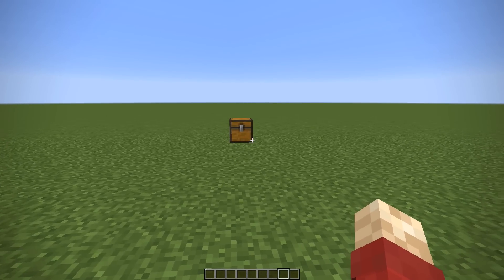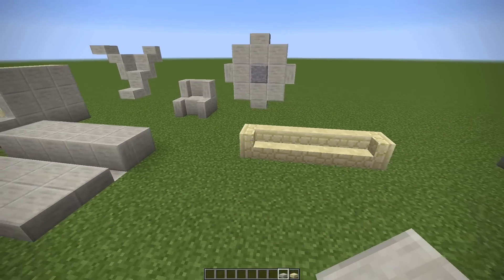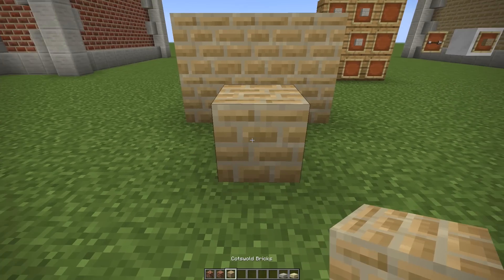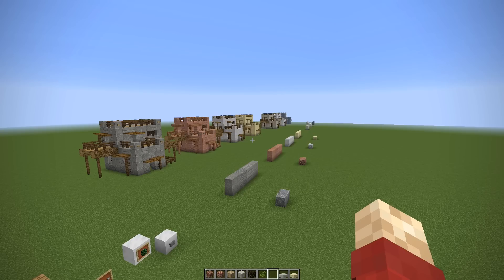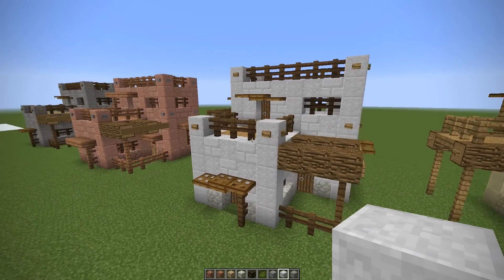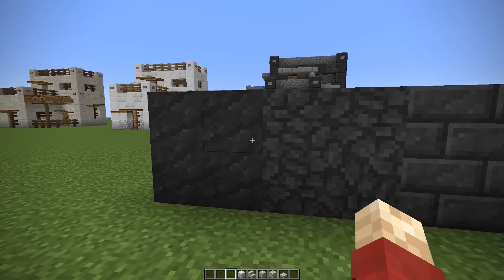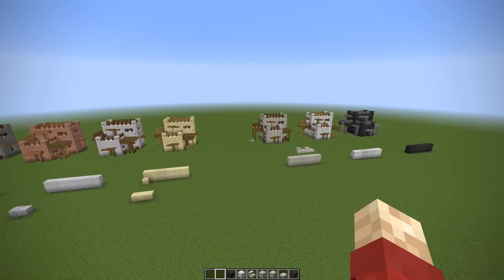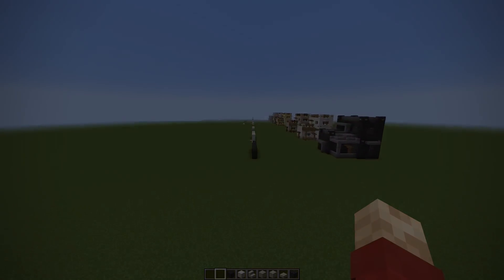My NEW Minecraft Block Ideas And Changes [Minecraft Suggestion]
My NEW Minecraft Blocks And Changes [Minecraft Suggestion]. I have lots of minecraft ideas or alterations to existing things and I thought i'd share them. I DO NOT EXPECT THESE TO BE ACCEPTED IN ANYWAY, I AM VOICING MY IDEAS AND OPINIONS. IF YOU ARE WATCHING MOJANG, HELLO. Hope you like these minecraft blocks!

THESE ARE NOT PART OF AN UPDATE PLEASE DO NOT BE CONFUSED.